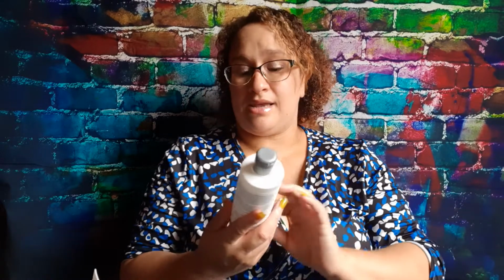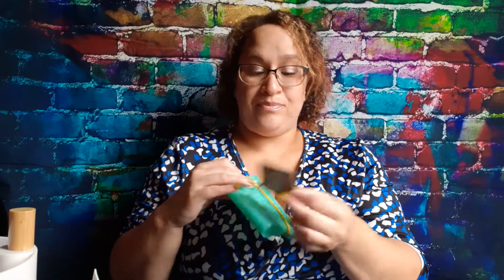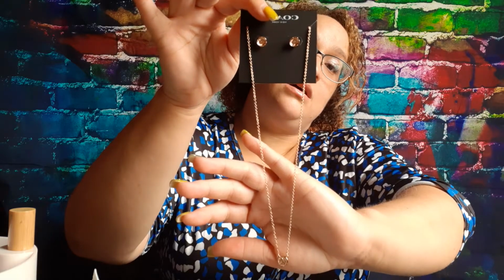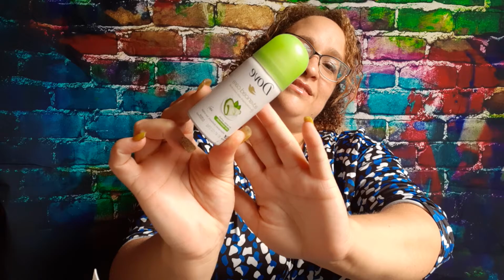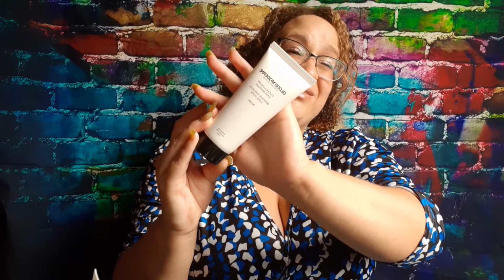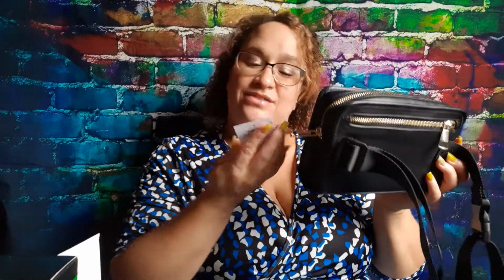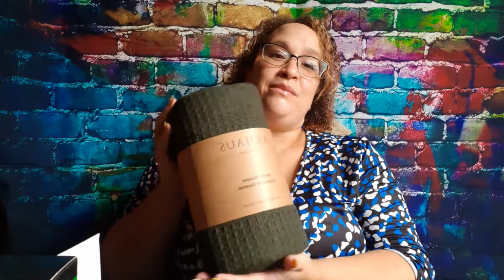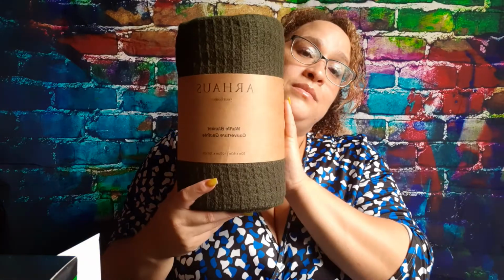FabFitFun Fall 2021: My Choices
Hello,

My lighting is a bit off I try to do my videos in the morning sometimes it works sometimes not so much.  I hope you all are having an amazing day!!

FabFitFun:
Subscription service that is billed each season ($49.99 USD) or annually ($179.99 USD for 4 boxes).
FabFitFun Seasonal or Annual Member, you’ll get a box of fabulous finds in beauty, wellness, fashion, and fitness － hand-picked by the FabFitFun team! Each box will be worth $200+ in retail value.

Quick Reminder:
You are Dazzling, Superb, and Brave. If today's not a good day, that's okay because all we can do is try..